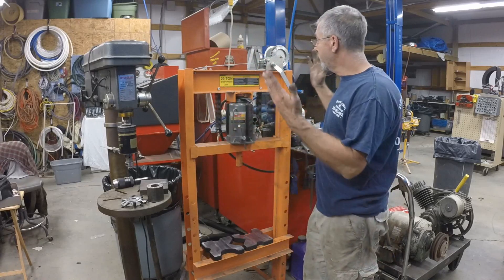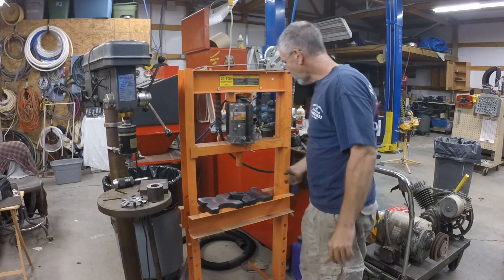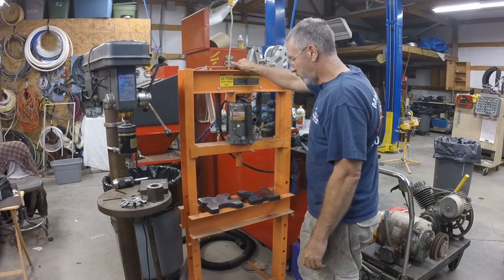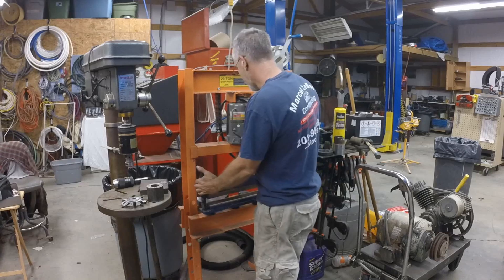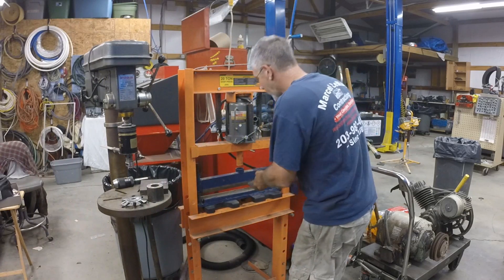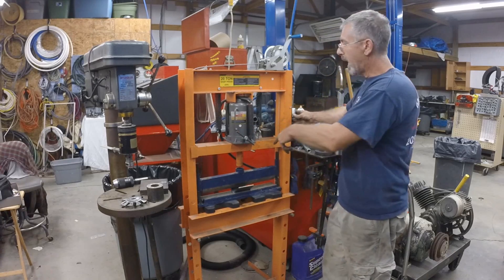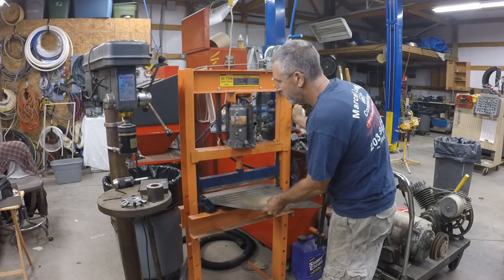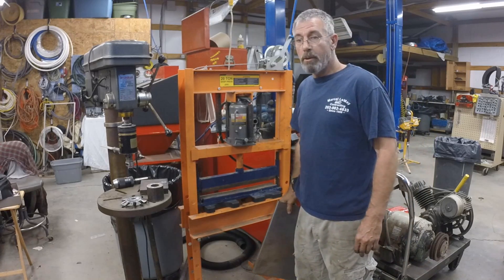Harbor Freight 20 Ton Press Modifications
Harbor freight 20 ton press modifications. A DIY press brake. I show you some of the modifications and improvements that I've done to the 20 ton press. I added an air over hydraulic cylinder jack, a winch to raise and lower the table, a bending brake for bending metal.

It's free for you but I get a small finders fee.

20 ton air over hydraulic jack for use on the 20 ton press Purchase

Swag off road bending brake kit for harbor freight press, Purchase l

Boat winch for 20 ton table lift.